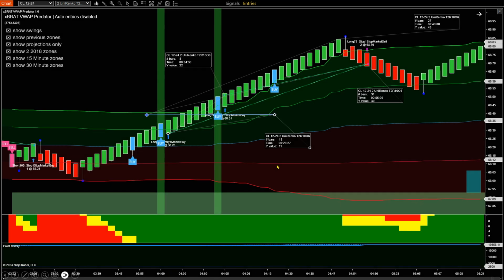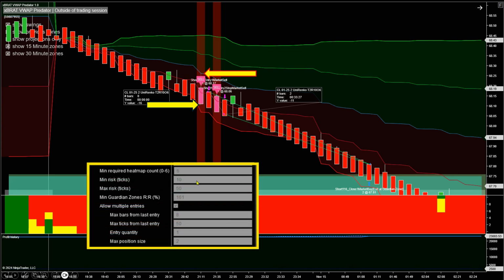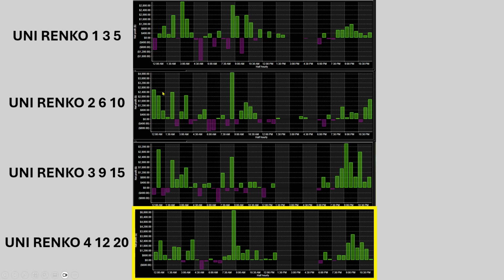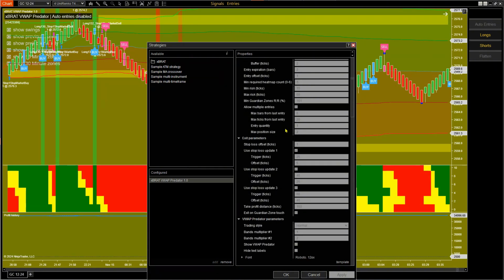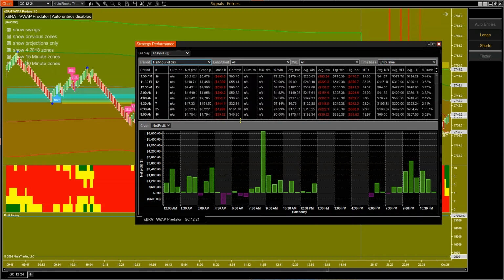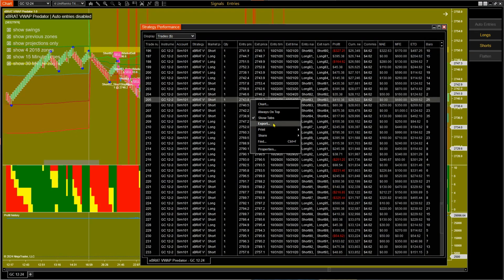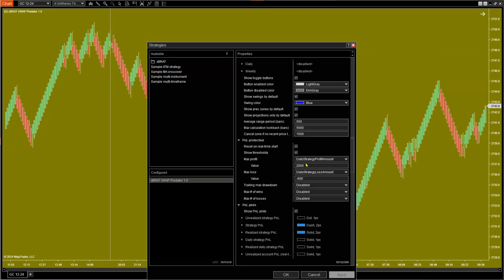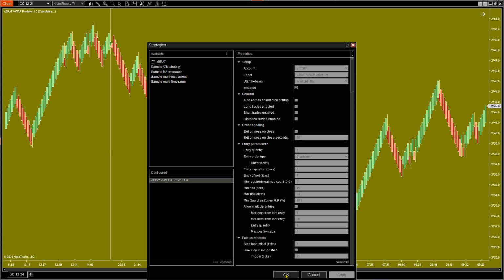VWAP Predator ASB Optimization Masterclass